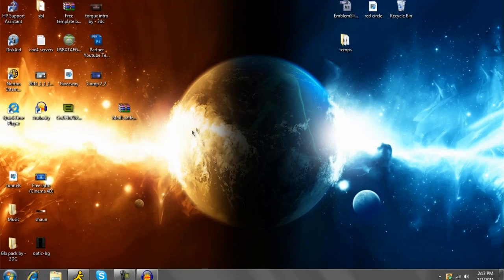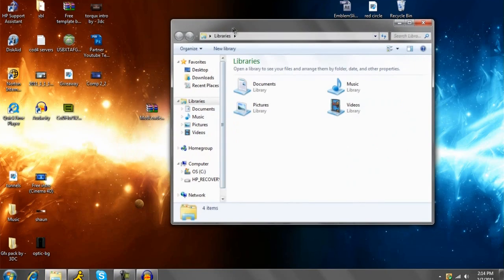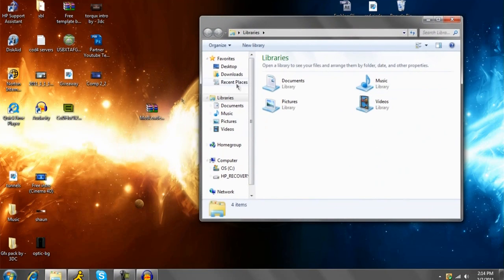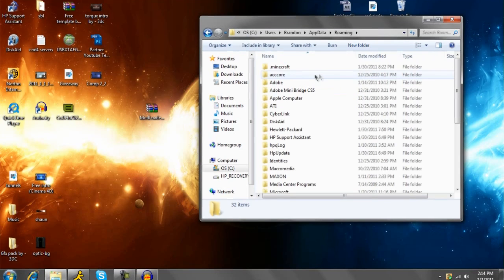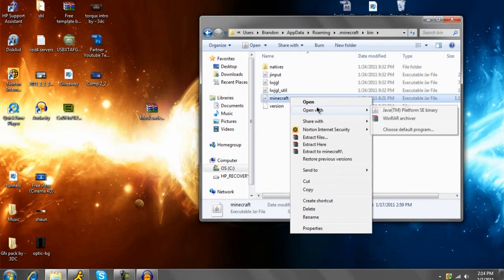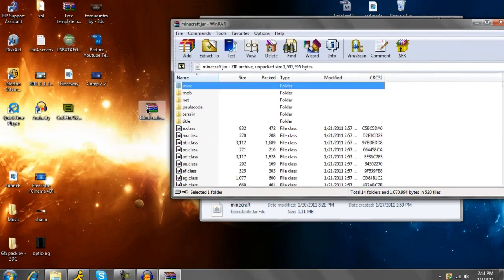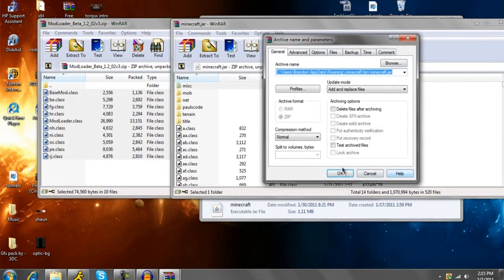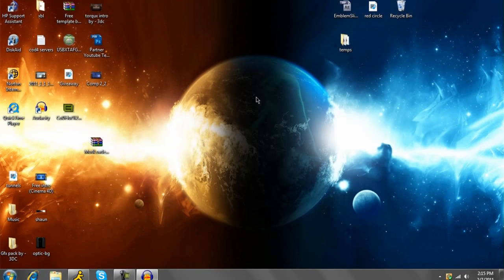How to install mod loader for minecraft [1.5]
hello guys heres how to install mod loader for all you guys and girls who dont know how just drag them into your mincraft.jar folder

link to mod loader - scroll down the page and you should see it